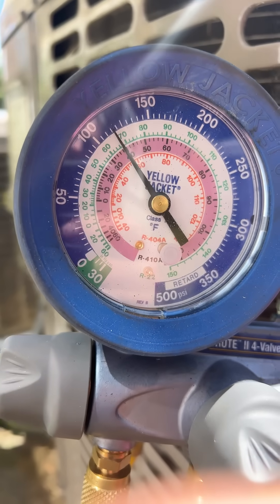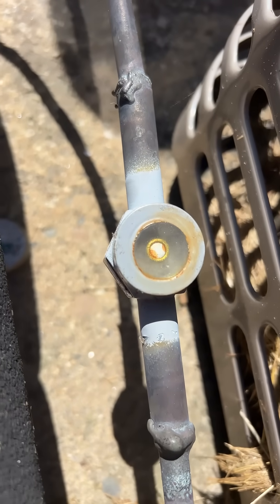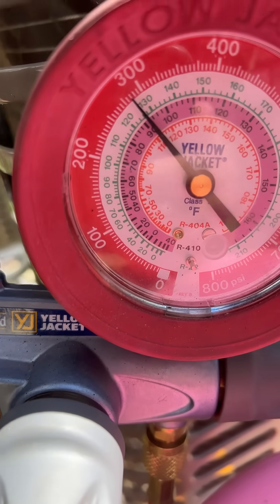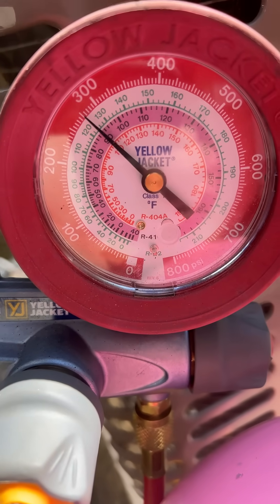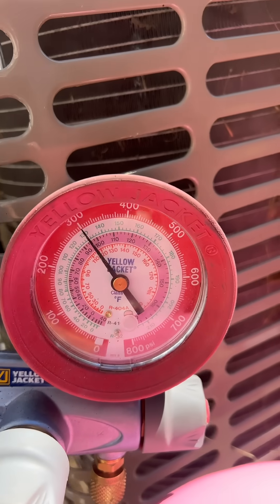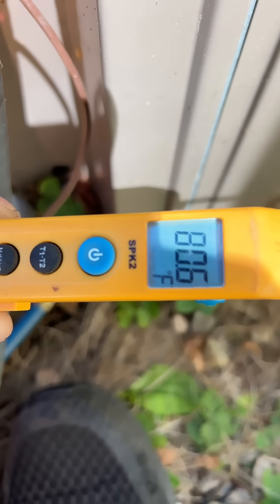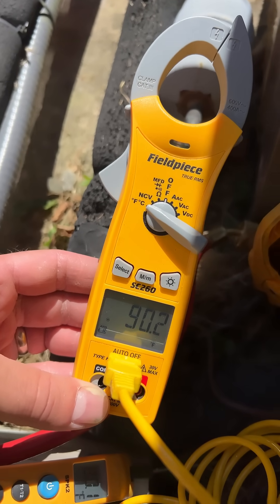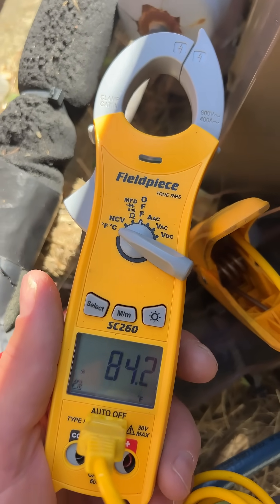AC Low On Charge R410A, Charged Up By Sub-Cooling Method W/TXV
I did my best shooting this video in a rush. I thought I caught it but I didn't add that my suction side superheat was around 20° so it was doing its thing, I would've liked to have seen a little bit better but I'm sure as time went on It got better typically it takes time to balance out! My indoor return temperature was about 75° and my Supply outlet temperature was 56 so we get about a 19° split!